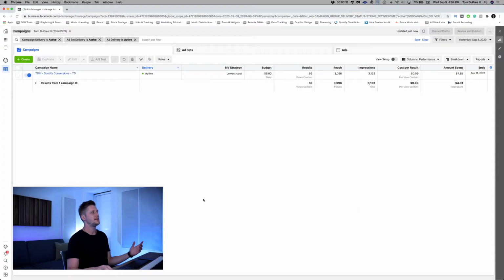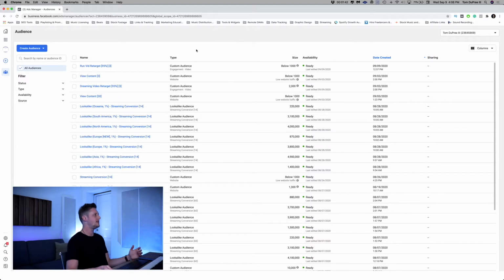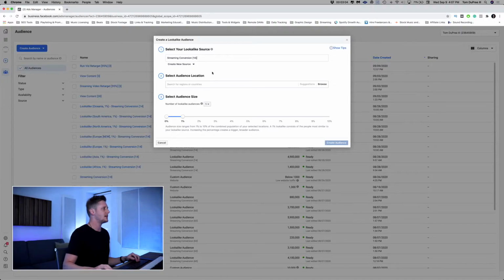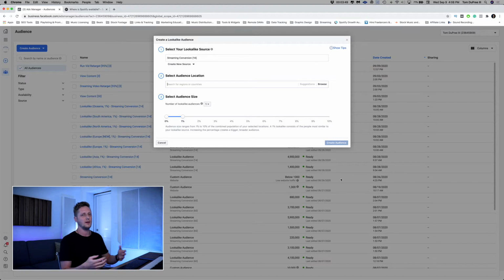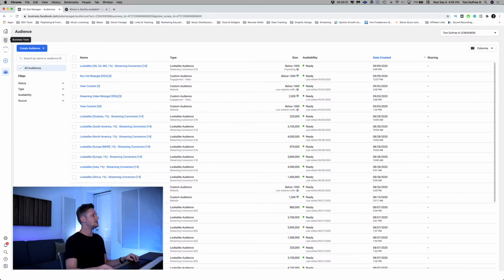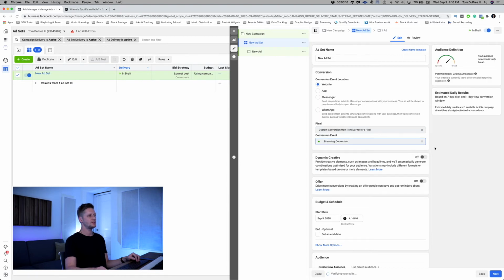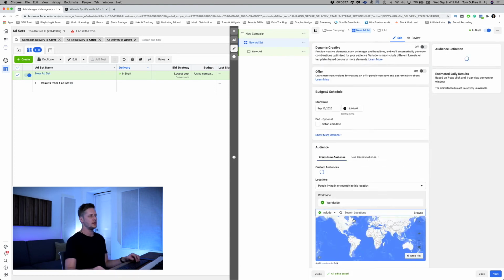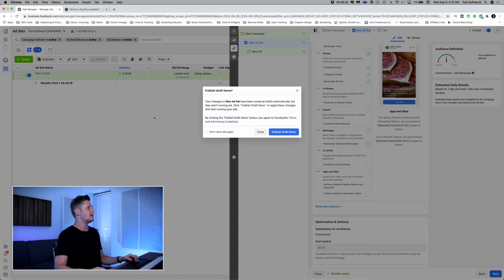A Lookalike Audience Can Lower the Cost of Facebook Ads for Spotify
So you've started using Facebook Ads to build your audience on Spotify.

Good call. 😎

But maybe your ad costs are significantly higher than you'd like them to be. Maybe you even started out using link click campaigns with a reasonable cost per results, but when you switched to conversion campaigns, those costs went up drastically.

Don't worry. It happened to me too. And there's a way to fix it.

Enter: the lookalike audience.

Facebook's audience manager allows you to create custom lookalike audiences that can work wonders in bringing your cost per conversion down, so you can spend more time running your ads and less time worrying about how much it's costing you.

In this video, I show you how to lower your Facebook ad costs by creating a lookalike audience.

Timestamps:

0:00 - Intro
0:54 - DistroKid
2:11 - Lookalike audiences lowered my ad costs to less than $0.10 per conversion
3:20 - How to create a lookalike audience in Facebook Audience Manager
4:37 - Target the list of all current Spotify territories
5:35 - How many lookalike audiences do you need?
6:06 - How big will my new lookalike audience be?
6:43 - Using a lookalike audience in a new ad campaign
9:16 - A second way to structure your lookalike audiences
10:08 - Troubleshooting potential problems
10:37 - Outro